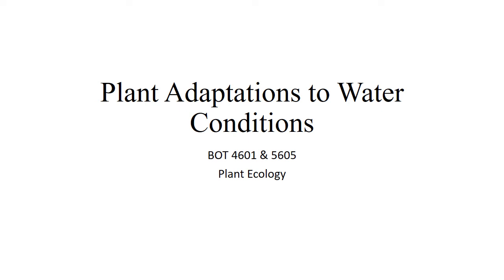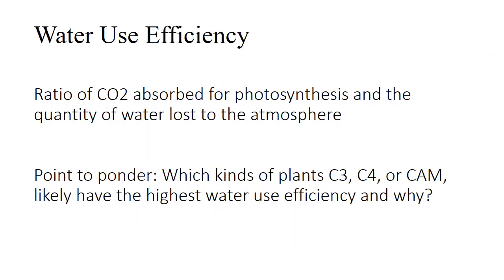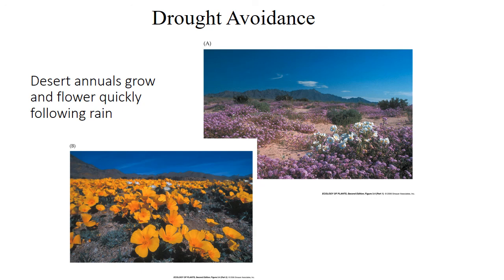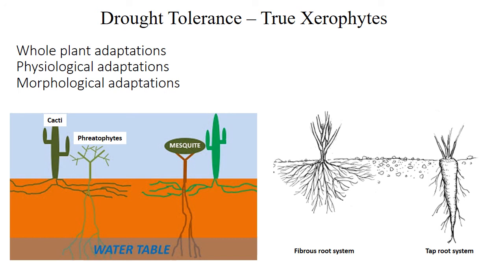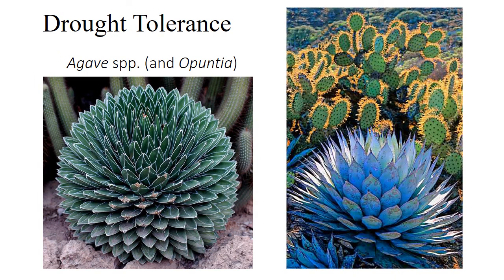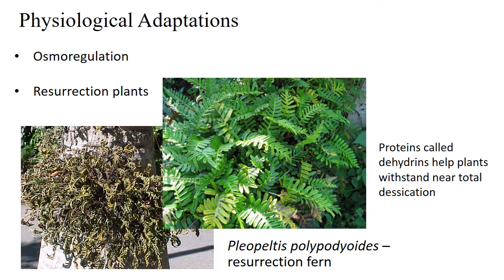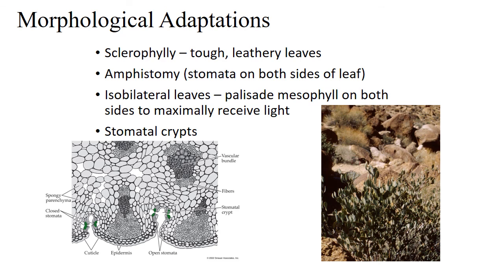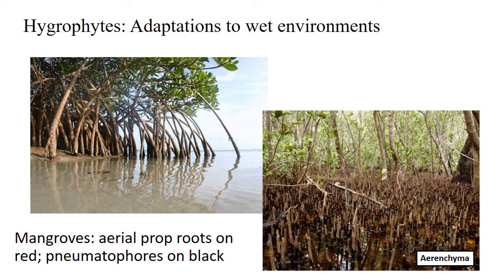Week 2 2 Plant Adaptations to Water Conditions